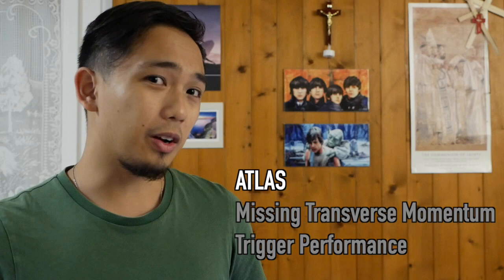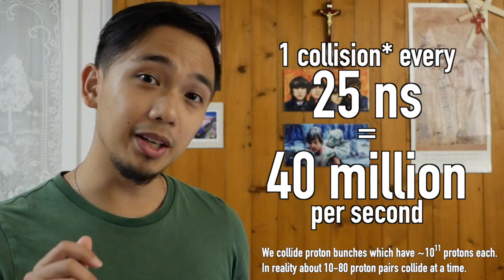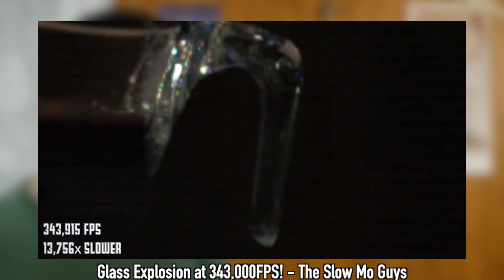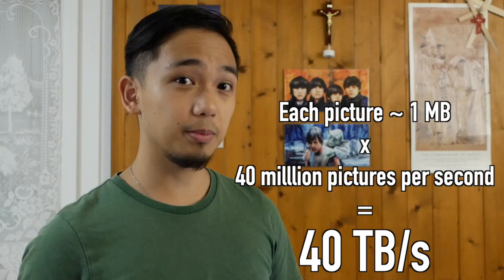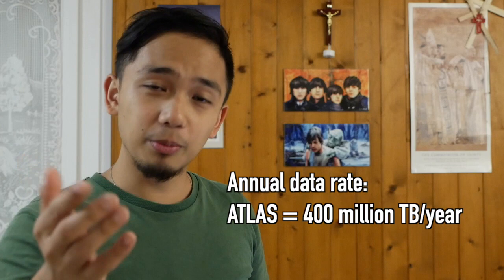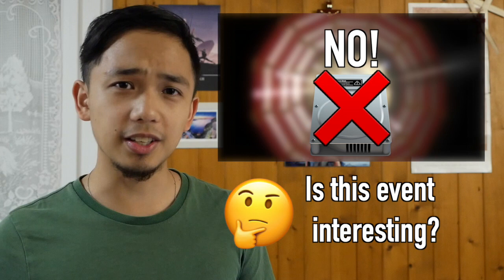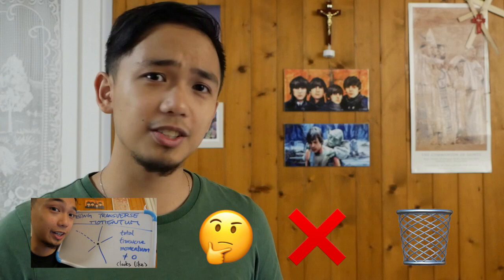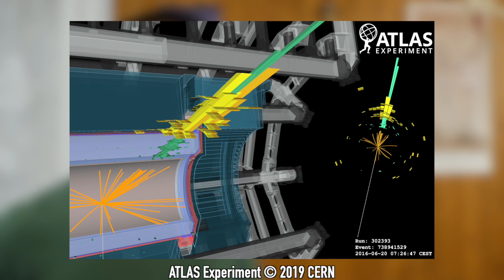What I actually do: Trigger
What do I *actually* do?

I work on the trigger system of the ATLAS Experiment at the LHC at CERN. What does that mean? What’s a trigger? Why do we need it? Watch to find out!